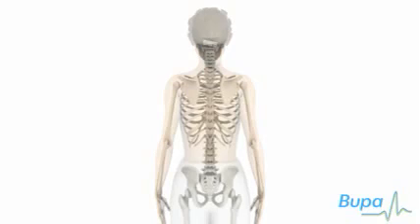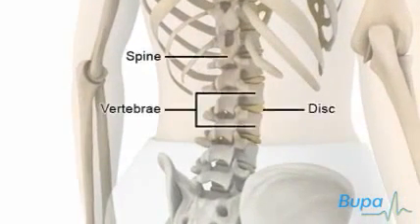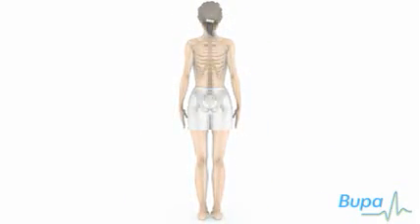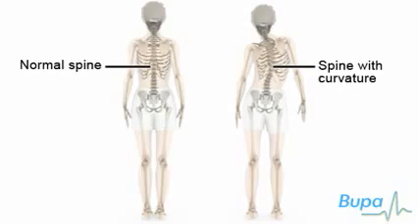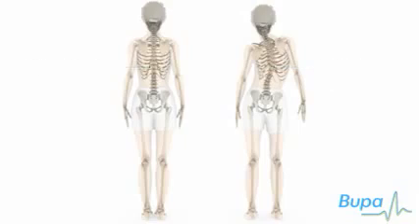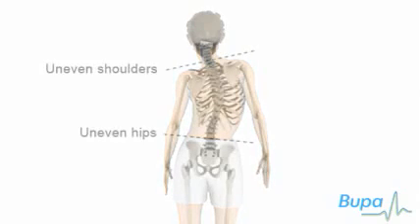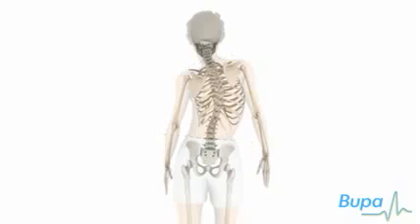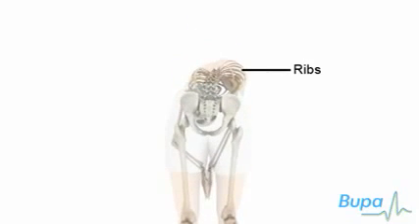How idiopathic scoliosis occurs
Health Information.
Agility and beauty of your body is our responsibility
Our goal that you will be in better health